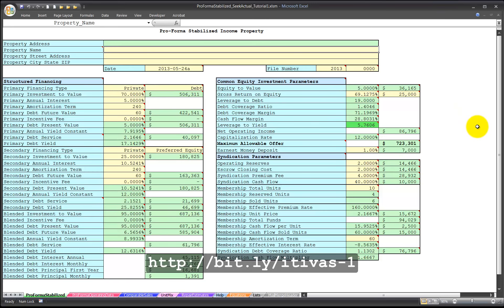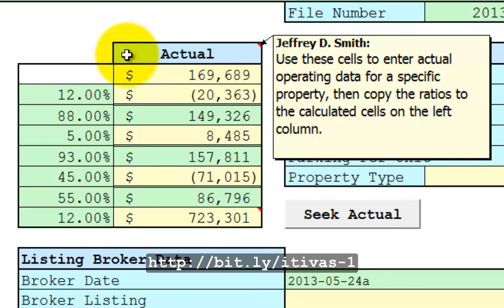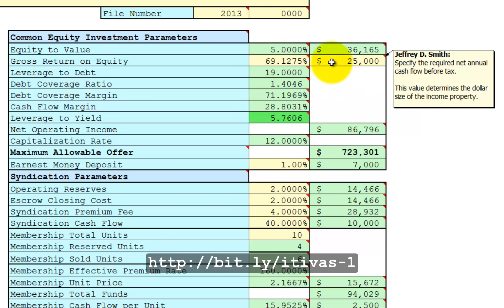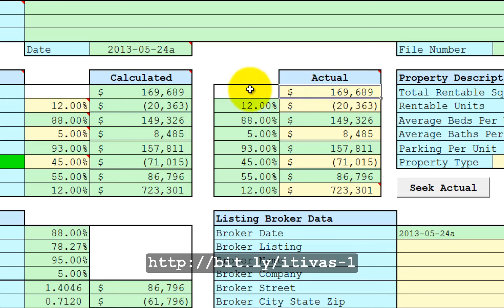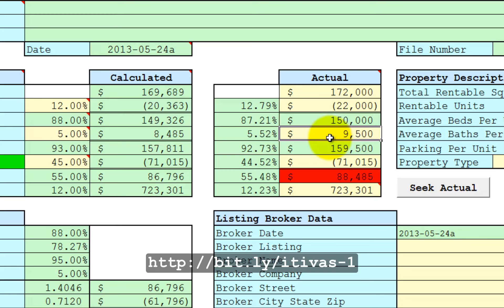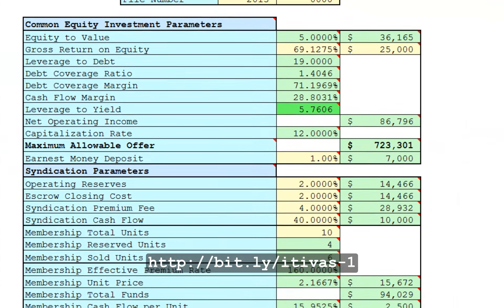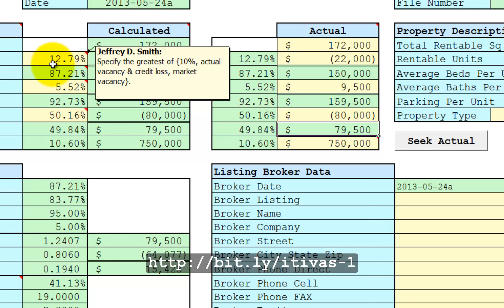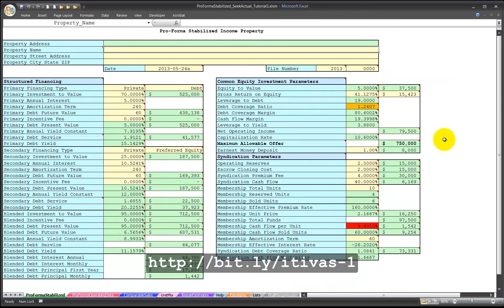Pro Forma Stabilized Spreadsheet - Seek Actual Operating Data Tutorial1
Short video tutorial demonstrating how to include actual operating data into the yield calculations. Learn how to get paid to buy income properties with other people's money.